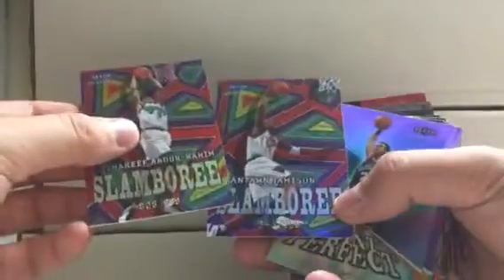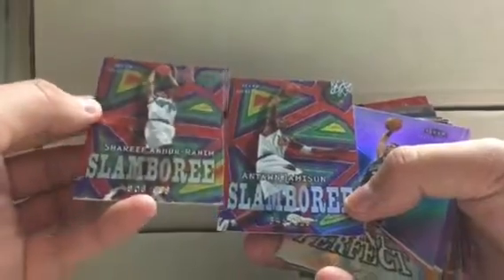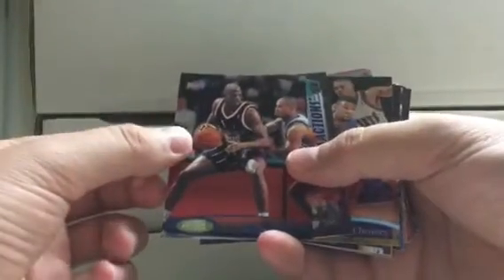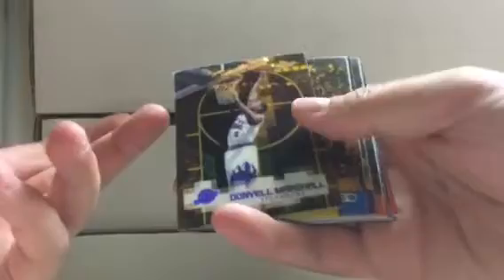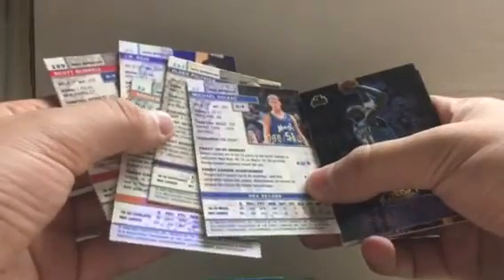Small basketball 90s insert serial numbered lot